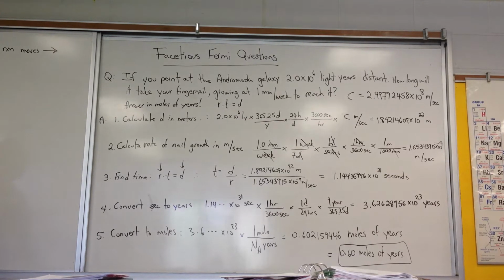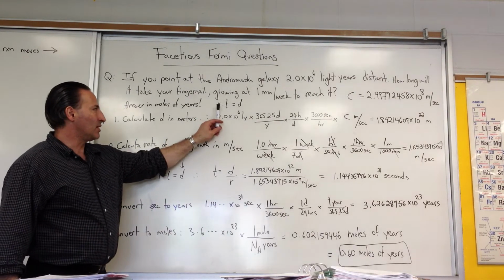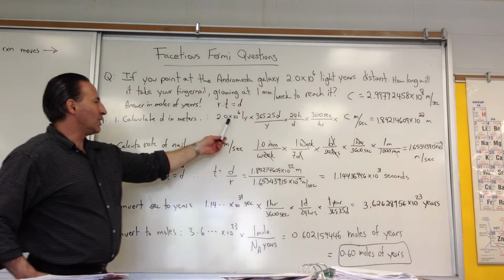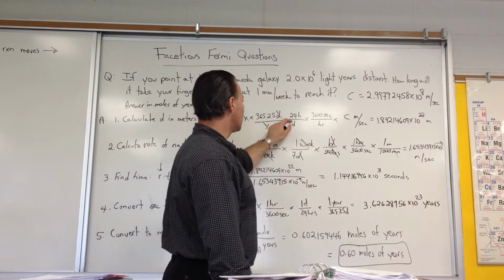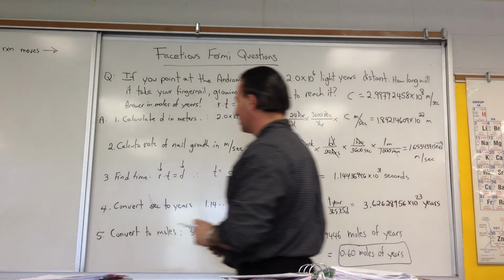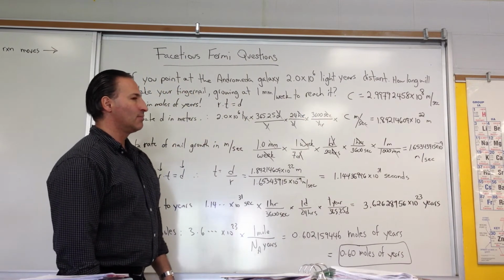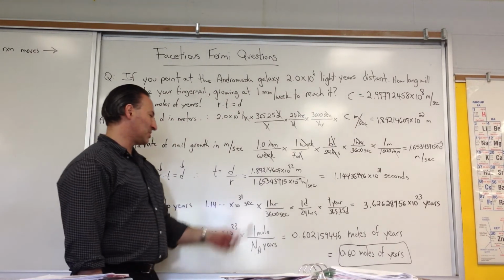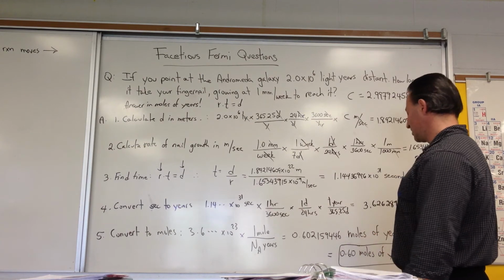Fermi Question 2: Rate of Growth